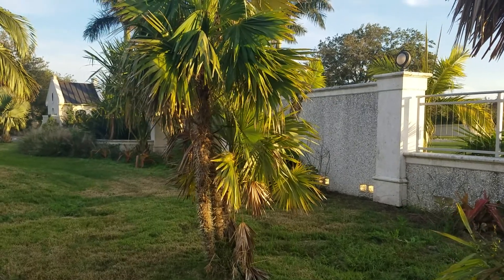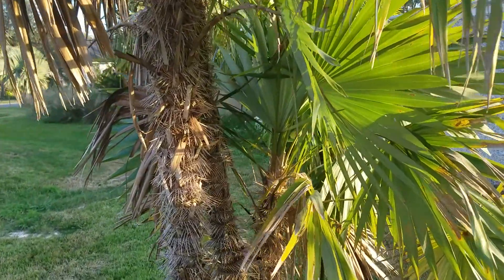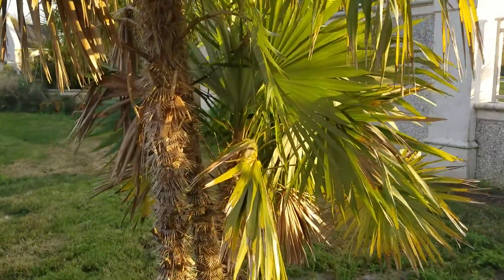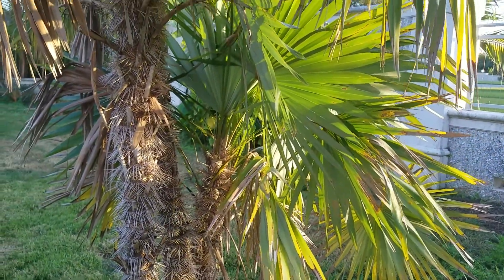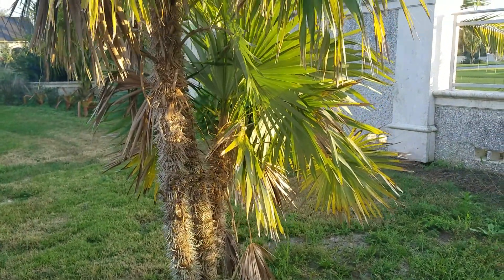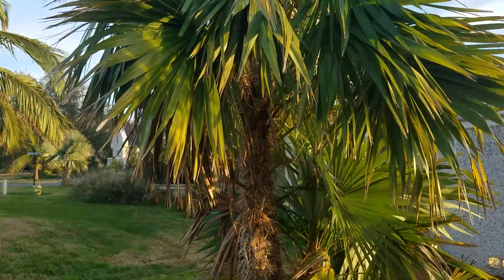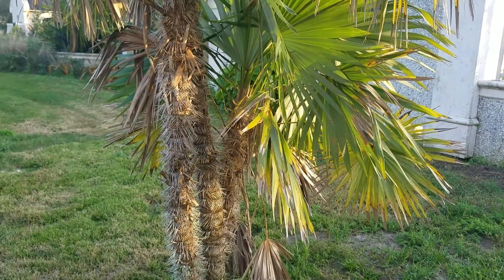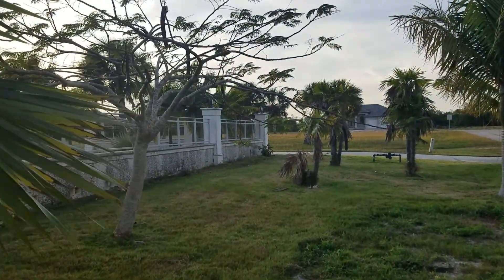The Zombie Palm - Zombia antillarum, a Curiosity From the Caribbean!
This extremely spiny species is closer related to other Caribbean Palms such as Coccothrinax and Thrinax. There are a few characteristics that make it unique, however. Merry Christmas and Happy Holidays!